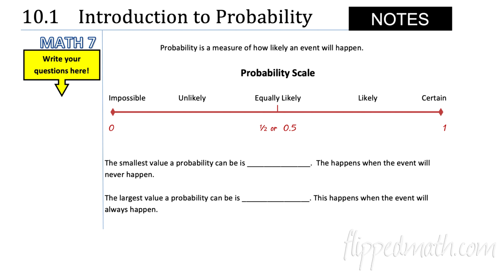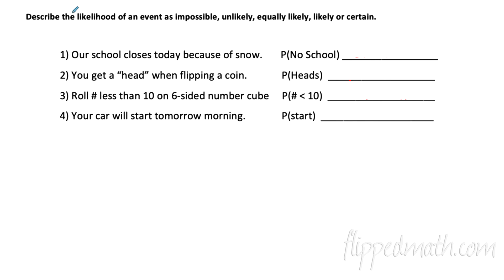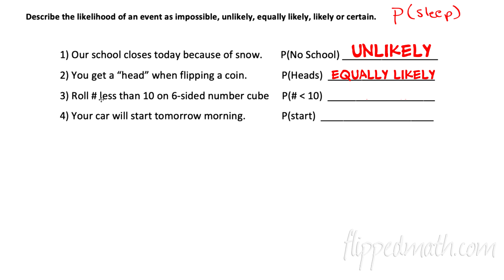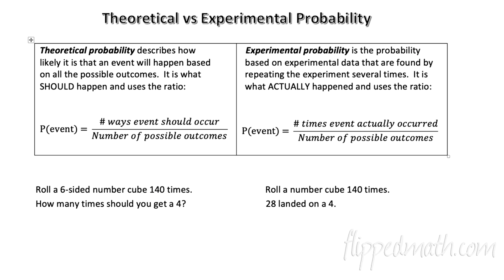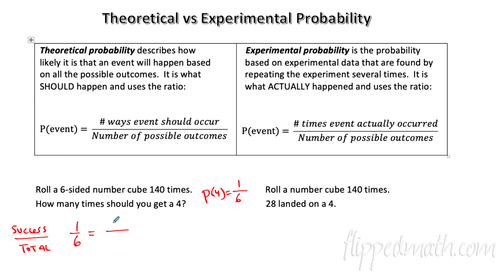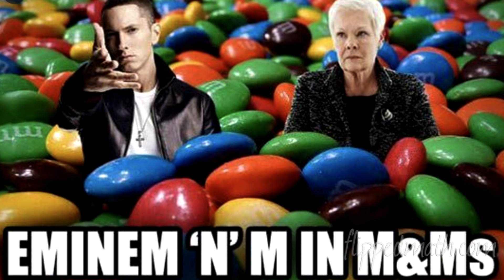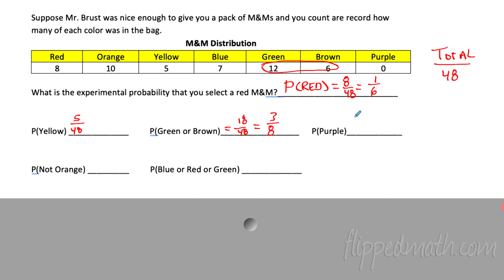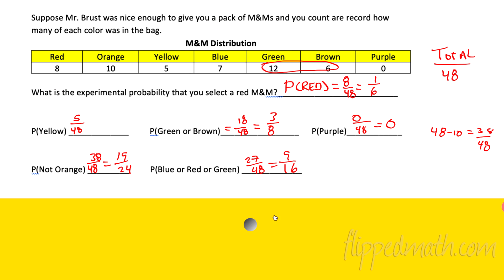Math 7 Flippedmath 10.1 Introduction to Probability